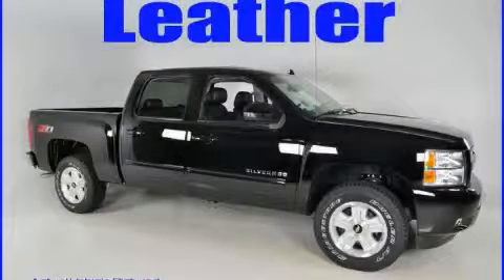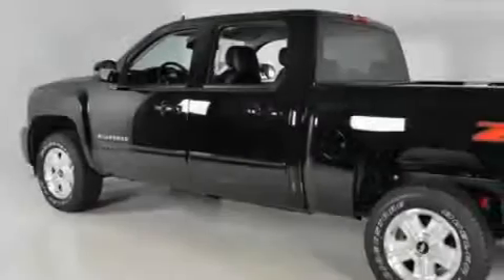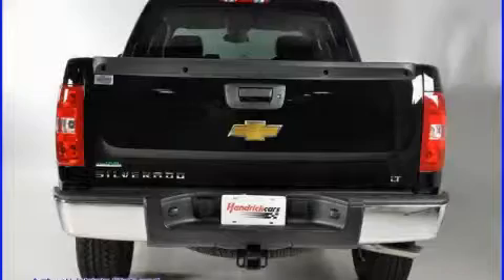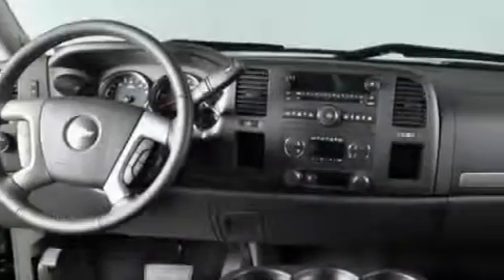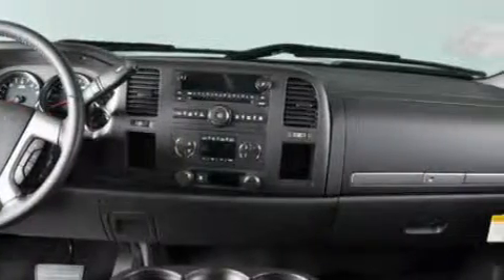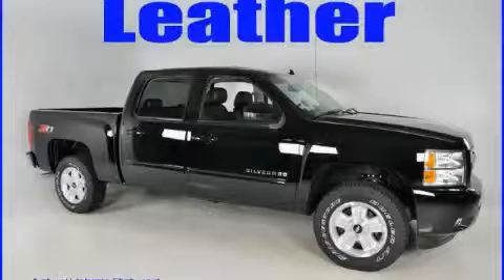2010 Chevrolet Silverado 1500 Duluth GA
Year: 2010
 Make: Chevrolet
 Model: Silverado 1500
 Engine: Gas/Ethanol V8 5.3L/323
 Trans.: Automatic
 Exterior: Black

 Interior: Black

 http://

 2010 Chevrolet Silverado 1500 Duluth GA